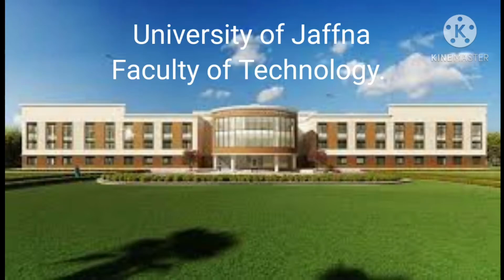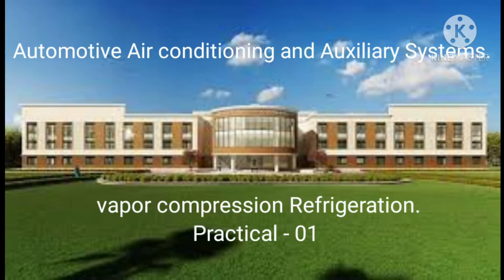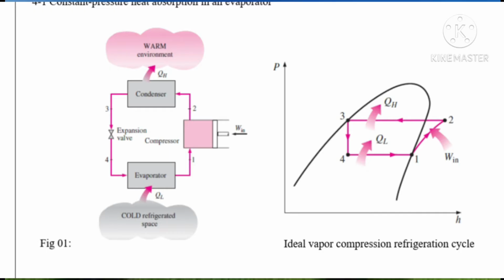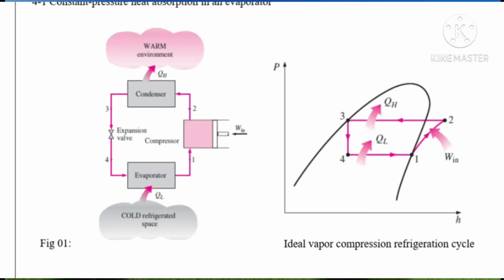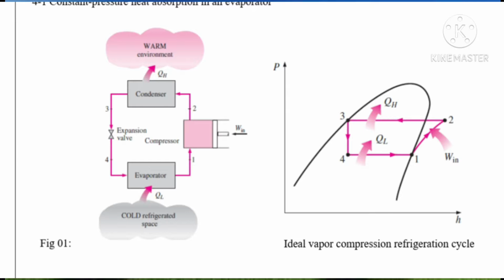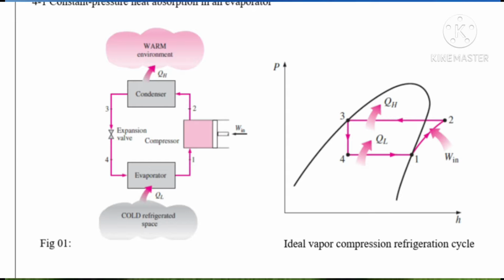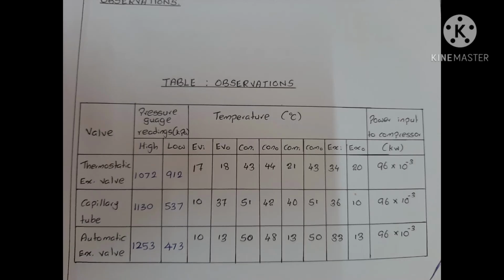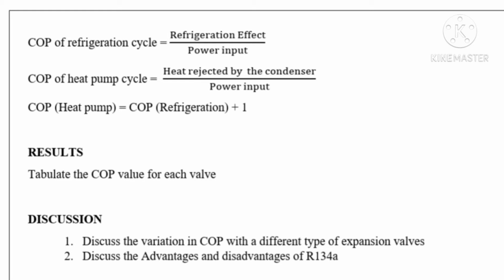Vapor Compression Refrigeration # P - 01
Automotive Air conditioning and Auxiliary systems.